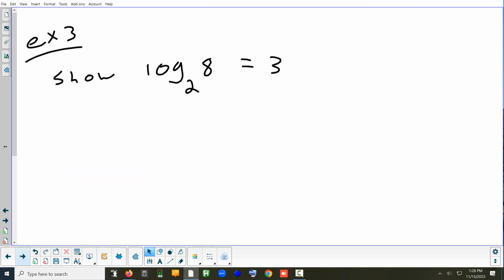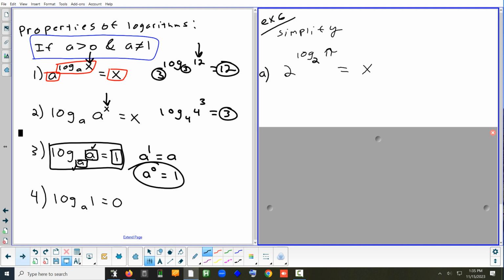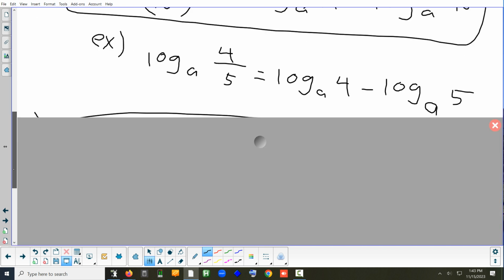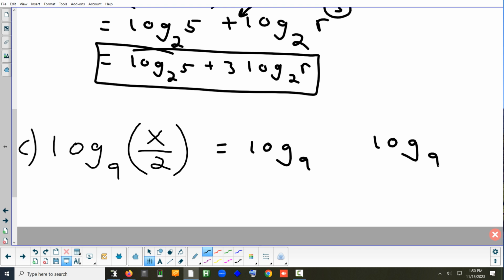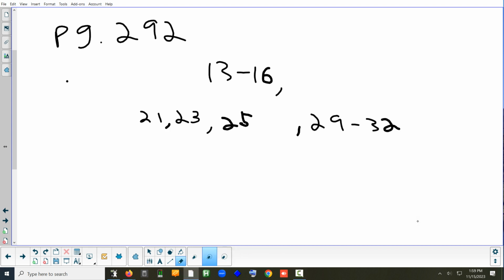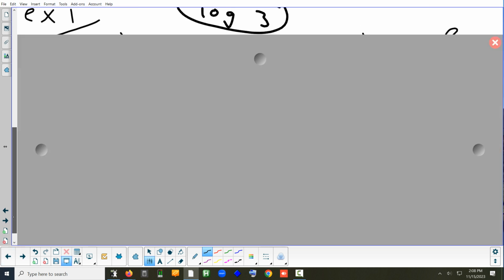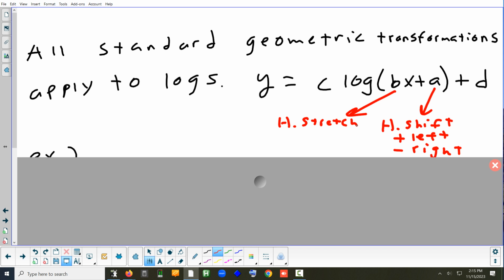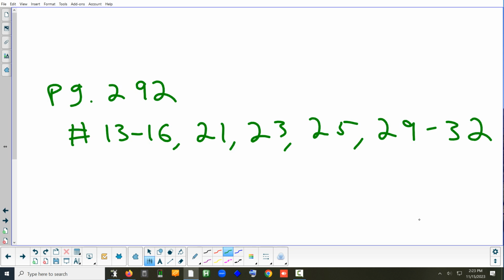5.4(2) & 5.5(1) Logarithmic Functions & Graphng Logarithmic Functions 11-15-23